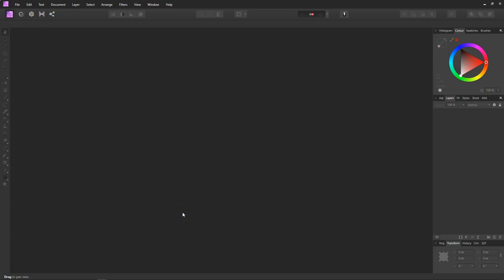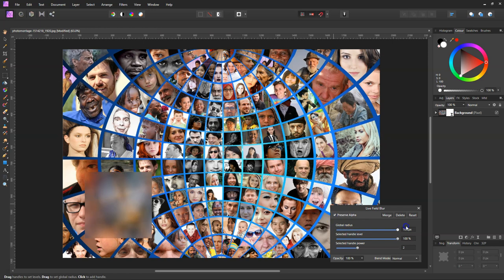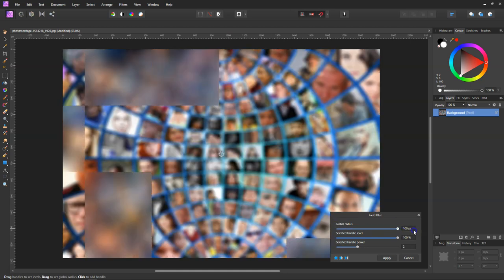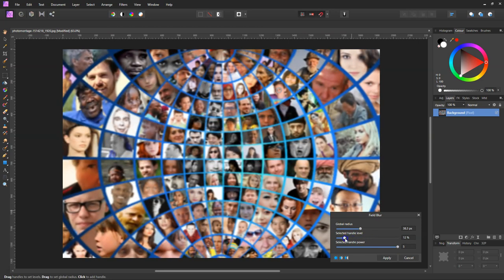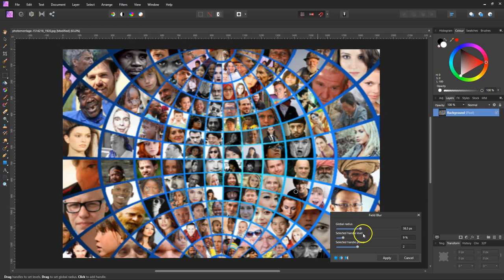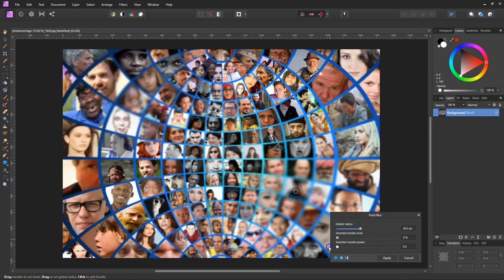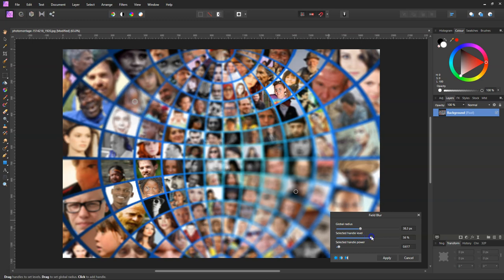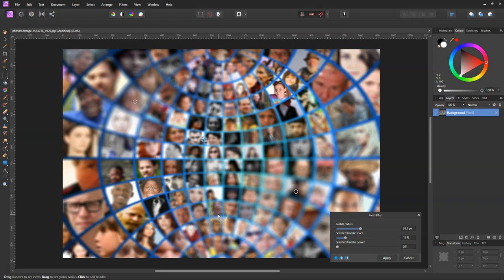Using The field Blur In Affinity Photo